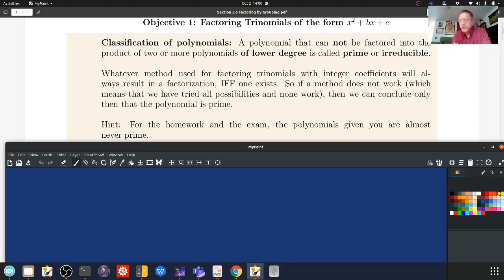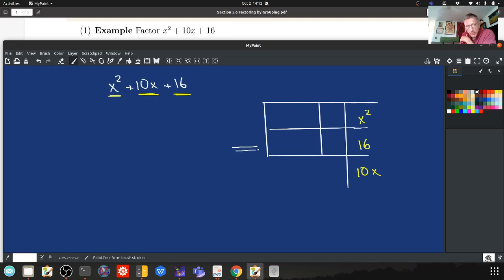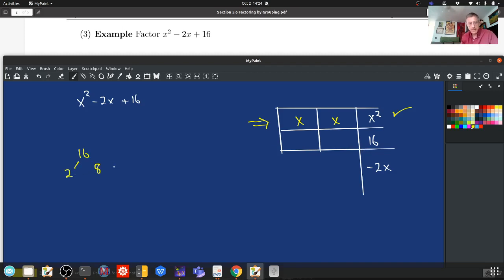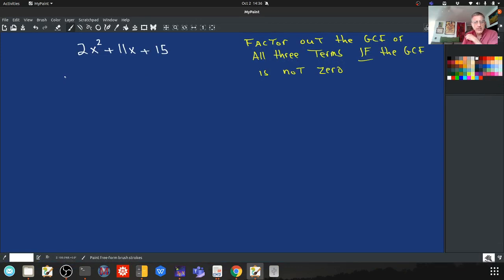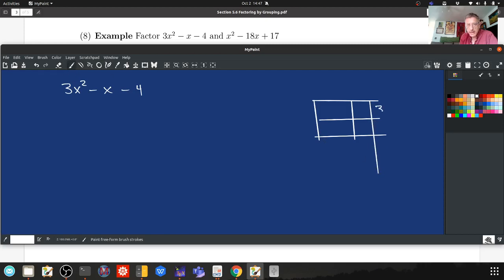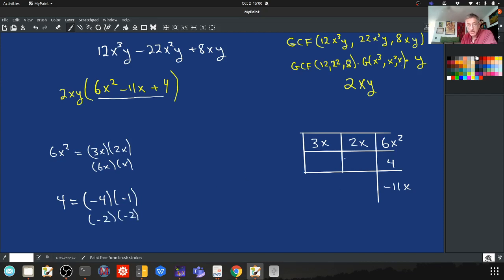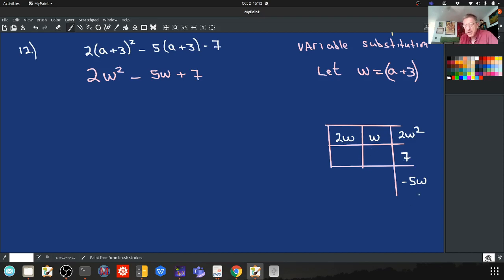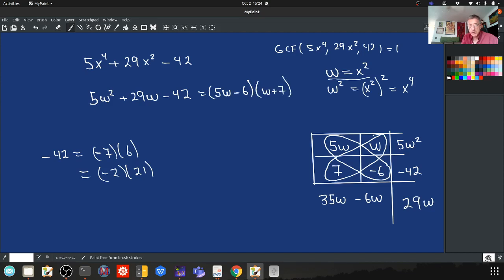Intermediate Algebra 5.6 Factoring Trinomials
Please note at 35:45 I remind students to factor out the GCF if the GCF is not zero. That is an error, I should have written if the GCF is not 1 (recall the GCF of positive integers is always greater than or equal to 1 but less than or equal to the smallest of the positive integers).

Important Sections
00:01
35:40
1:09:30